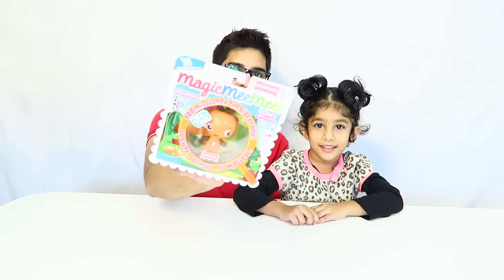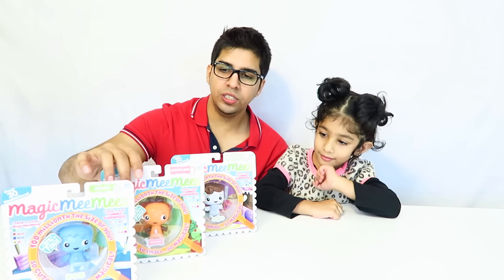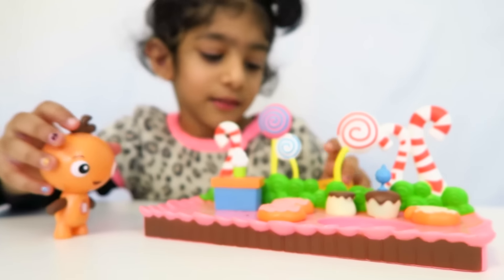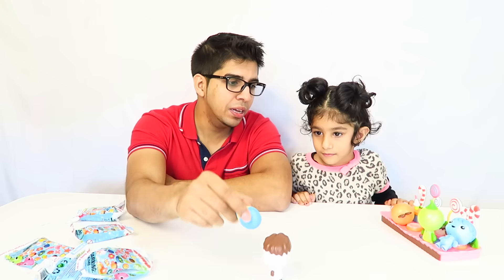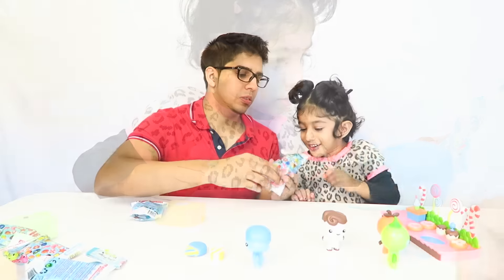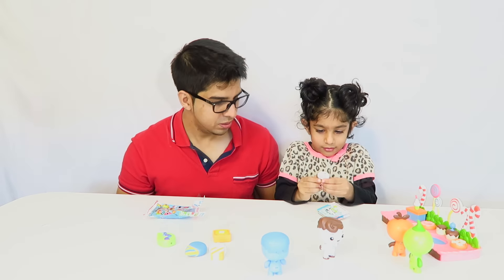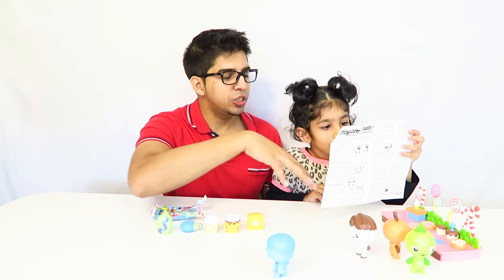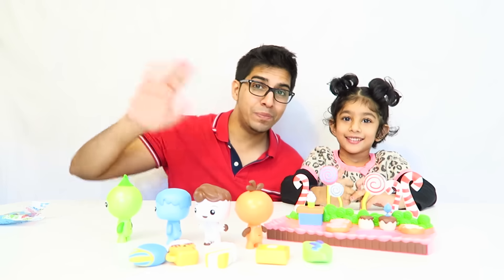Unboxing & Let's Play - Magic Mee Mee's - 3 year old review! (KID REVIEW)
Today Izma and I unbox and play with MagicMeeMees. These are cute little smart toys that are interact and play with each other. We go over multiple package sizes and see whats inside them.